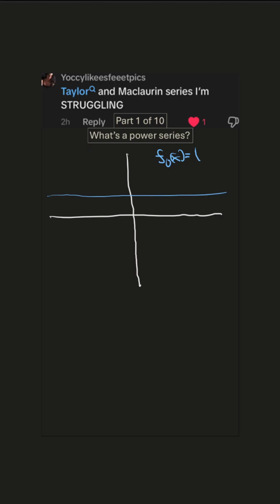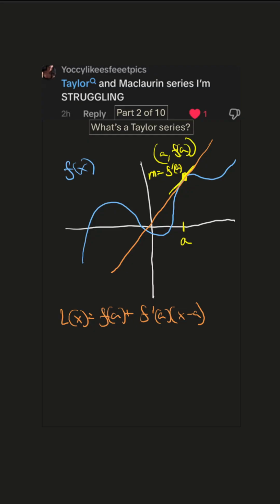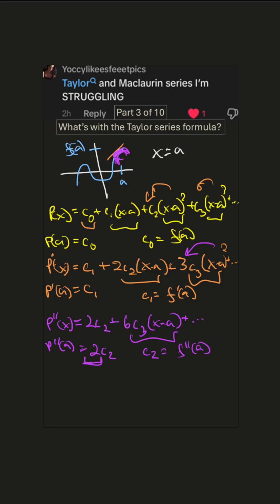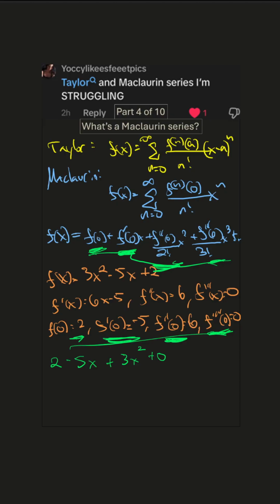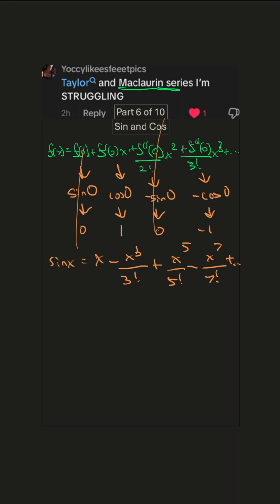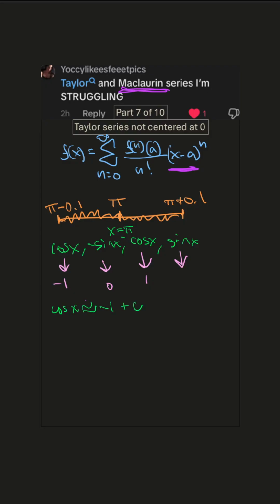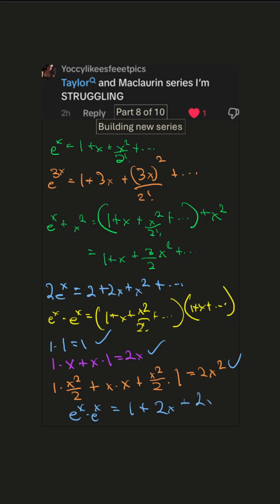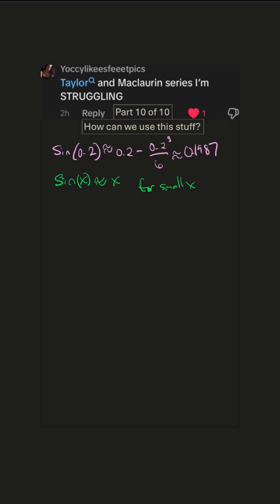Taylor & Maclaurin Series | Complete 10-Part Compilation | Chill Guy Does Math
This is the complete compilation of the shorts in my 10-part series on Taylor and Maclaurin Series.

Shorts Titles:

1. What's a power series? Taylor & Maclaurin Series, Part 1 of 10
2. What's a Taylor series? Taylor & Maclaurin Series, Part 2 of 10.
3. What's with the Taylor series formula? Taylor & Maclaurin Series, Part 3 of 10
4. What's a Maclaurin series? Taylor & Maclaurin Series, Part 4 of 10
5. How to write e^x as a polynomial. Taylor & Maclaurin Series, Part 5 of 10
6. Polynomials for sin and cos?! Taylor & Maclaurin Series, Part 6 of 10
7. Approximate cosine not near 0. Taylor & Maclaurin Series, Part 7 of 10
8. Building new series?! Taylor & Maclaurin Series, Part 8 of 10
9. How good is your approximation?! Taylor & Maclaurin Series, Part 9 of 10
10. How can we use them? Taylor & Maclaurin Series, Part 10 of 10

Descriptions:

1. Let's get some intuition about power series and how they, as polynomials, are used to approximate more complicated graphs. I hope this helps with your calculus class!

2. We talked about power series. Now we build more intuition. Suppose you have a function f(x). You can examine a point (a,f(a)) and it's slope f'(a). You can approximate that function near that point using derivatives: first, second, third, and so on. Sometimes, with an infinite series, you can match the graph perfectly.

3. Where does this crazy formula come from? It has derivatives, first, second, third, and so on. It has factorials. It has sigma! Infinite sum! So let's look at f(x), f(a), f'(a), and so on. We'll build a polynomial that behaves like f.

4. Let's use the foundation we've been building, understanding sigma notation, functions, series, derivatives, factorials, exponents, and all that good stuff. We can now talk about why a Maclaurin series is useful, especially for functions like f(x)=e^x, cos(x), sin(x), or ln(x+1). Enjoy!

5. You can use an infinite sum to very closely approximate a complicated function. Explore the joys of sigma notation, derivatives, factorials, exponents, and all the fun things we can do to functions. This allows us to use computer algorithms to analyze functions and more! Take that, f(x)! Oh yeah, and Maclaurin series are just Taylor series where a=0. Zero is nice.

6. We can approximate sine and cosine using an infinite sum. We usually see it written in sigma notation, from n=0 to infinity. So we take f(0), f'(0), f''(0), and on and on. And we get to use factorials too (n!) and exponents. Fun stuff!

7. Maclaurin works great for building polynomial approximations of functions around 0. But if we're not near 0, we need to use a Taylor series that's centered not around 0. So we quickly review the formula, f(x) is the infinite sum (sigma notation), the nth derivative of f of a, and there's a factorial there, and all that good stuff. Then we can see what happens around pi.

8. Suppose you're able to express a complicated function as an infinite series. That is, a polynomial that's easier to differentiate, calculate, and understand. That's great. But if we want to change that function slightly, perhaps by substitution, multiplication, division, addition, or subtraction, what should we do? I explain here.

9. Here we talk about error, remainder, and accuracy. So we have a polynomial which is centered around a point. Around that point, it very closely approximates the function of our choice. More terms also make it more accurate. But farther away and with less terms, the error increases and the accuracy reduces. We can bound the remainder to see how good our approximation is.

10. All good things must come to an end. I hope you've enjoyed this series. In this final episode, we talk about how we can use these infinite sums (sigma, yay!). We talk about approximating small values, physics (motion near equilibrium), differential equations, approximating integrals, and computer algorithms. Thank you so much for checking out this 10-part series.